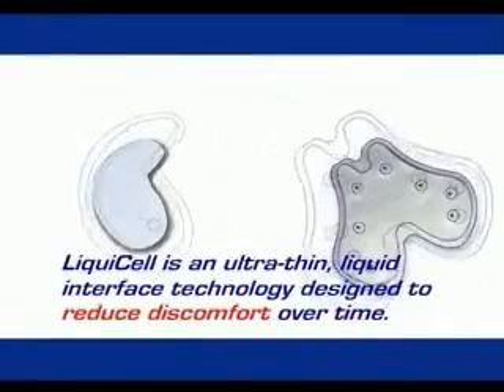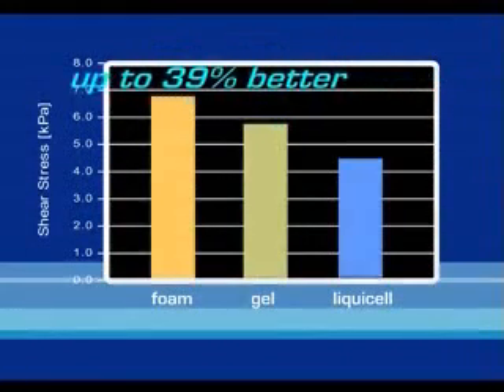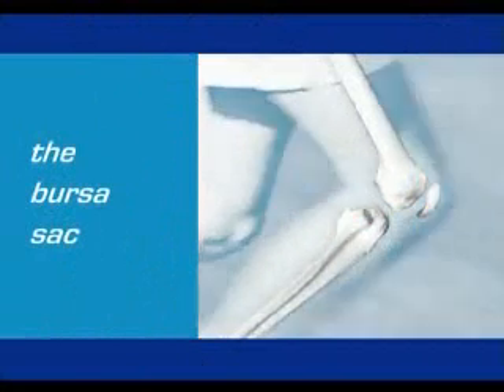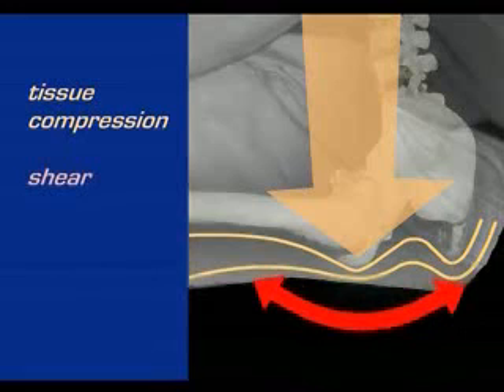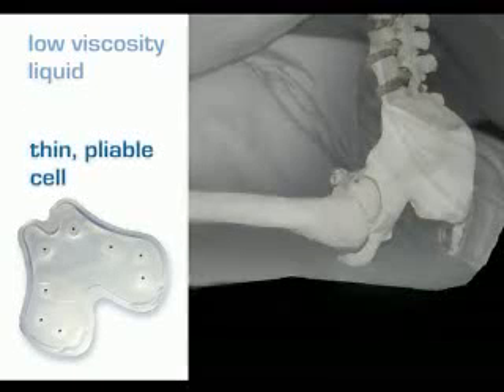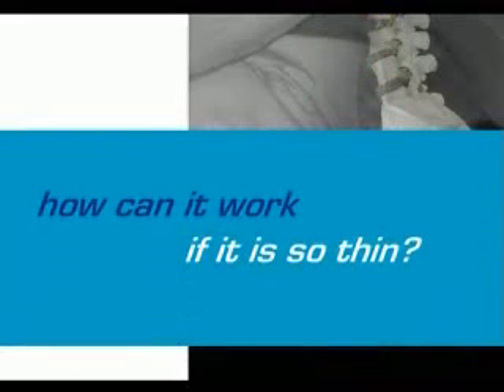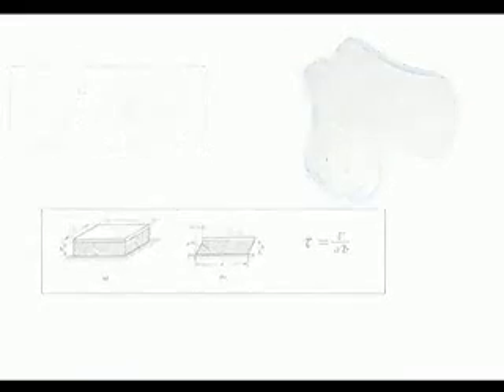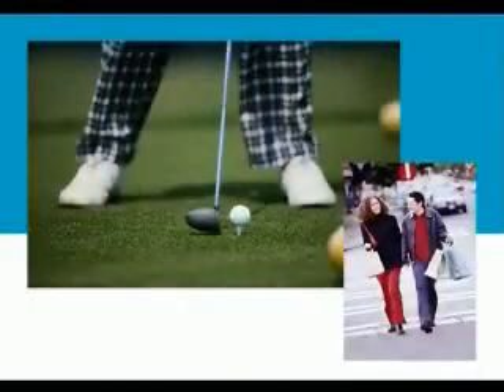LiquiCell; the technology behind the world's best insoles.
This LiquiCell video explains the extraordinary technology behind this unique product. Experience the World's Best Insoles, made with LiquiCell technology.